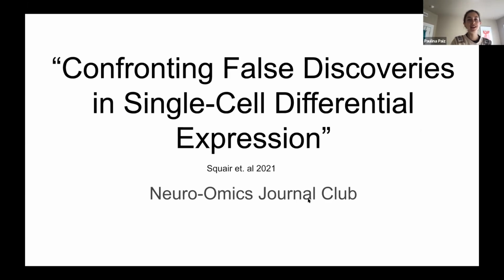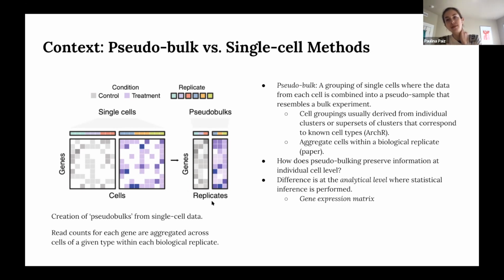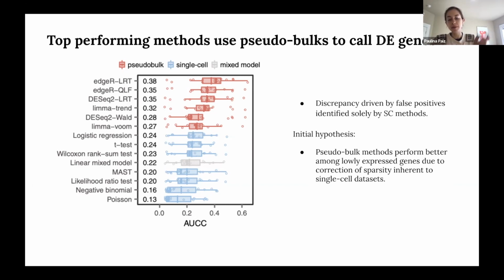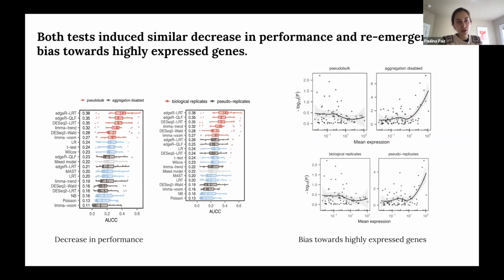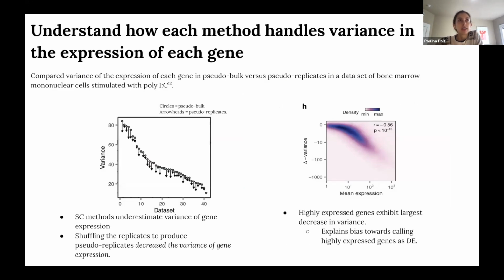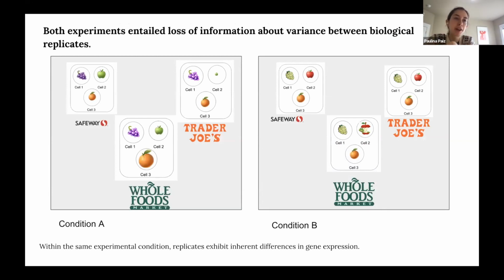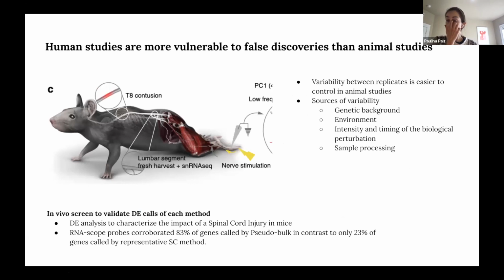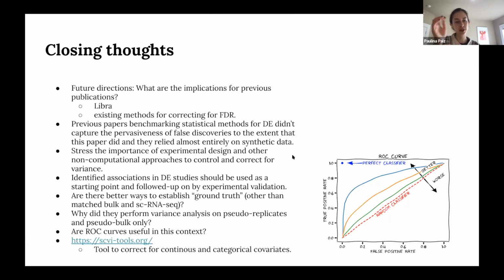False Discoveries in Single-Cell Differential Expression Analysis